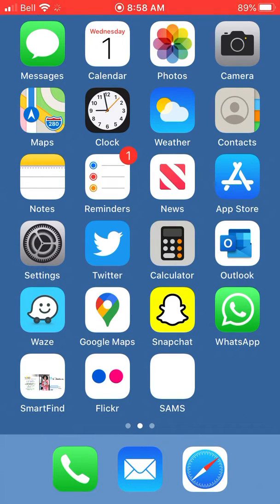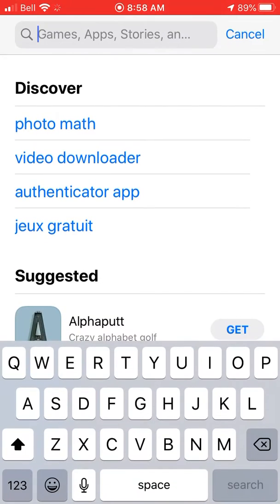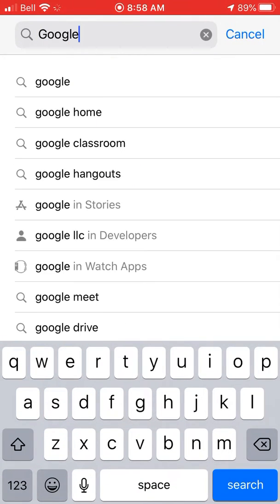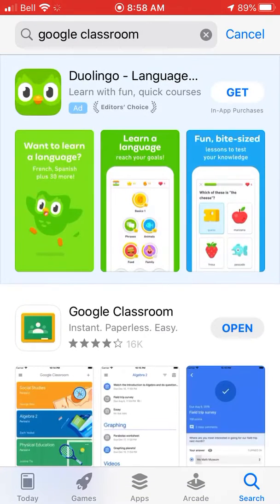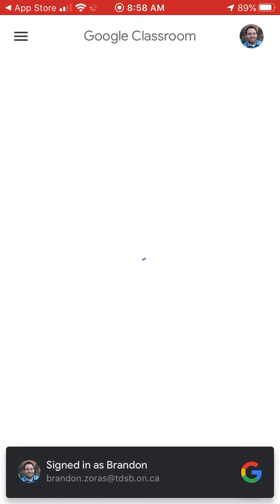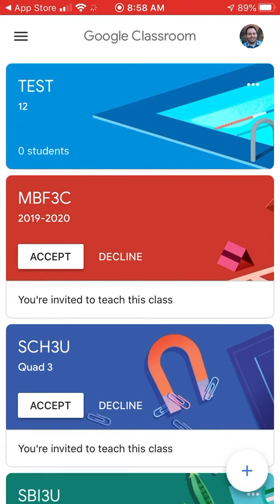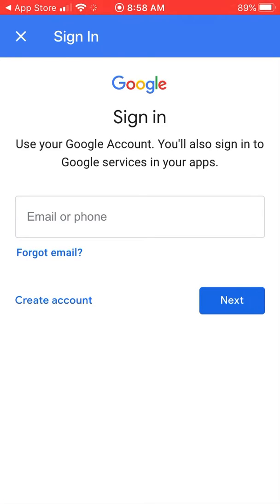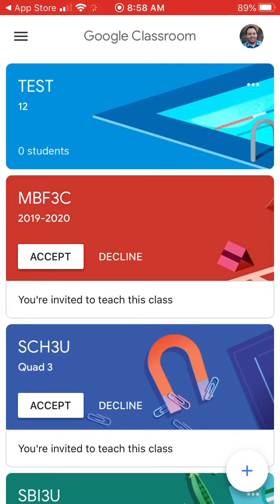How to install and add a class to Google Classroom TDSB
This video will show you how to add Google Classroom to your iPhone and where to input the code a teacher has given you. This video will also be good for parents of other TDSB schools.